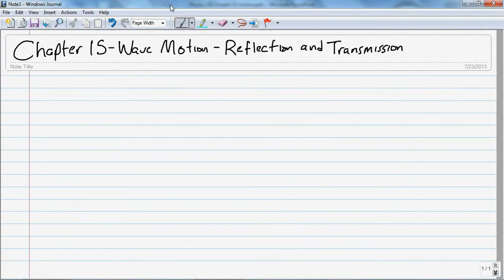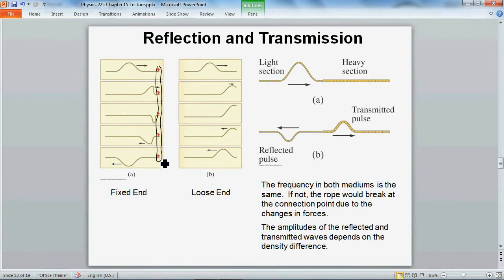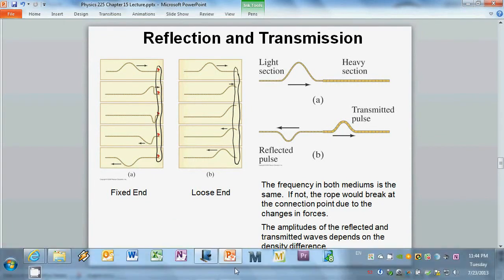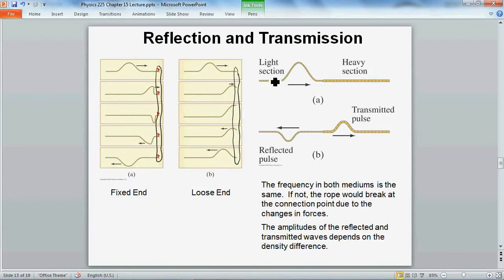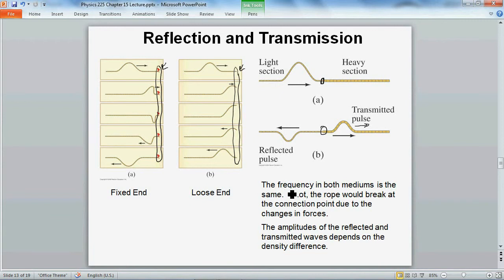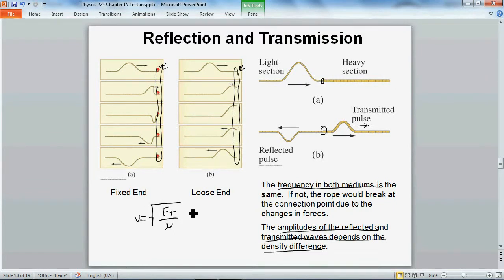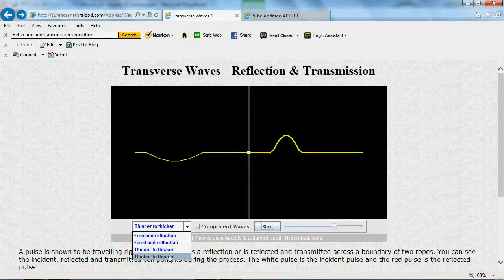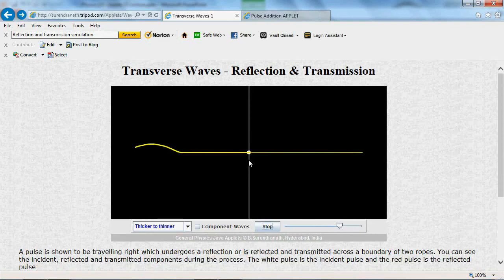0408 Chapter 15 Wave Motion Reflection and Transmission